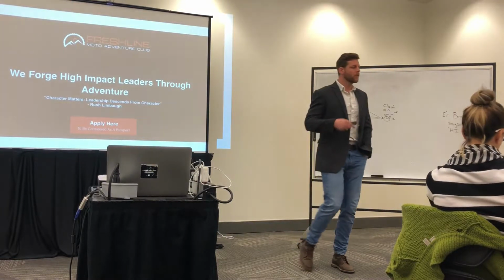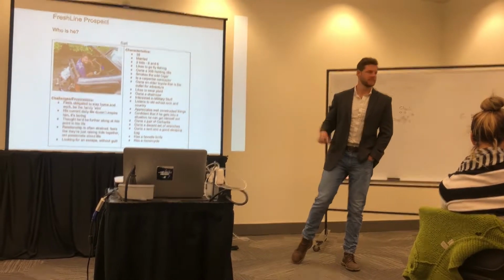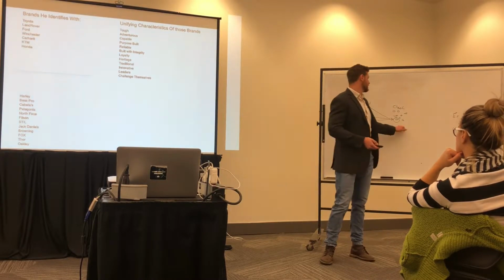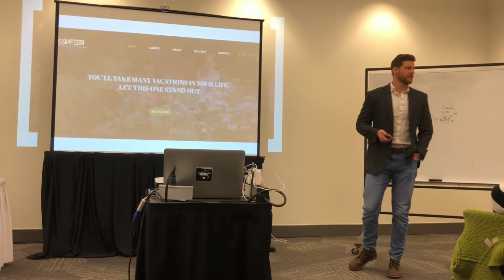Social Media For Business Part 1